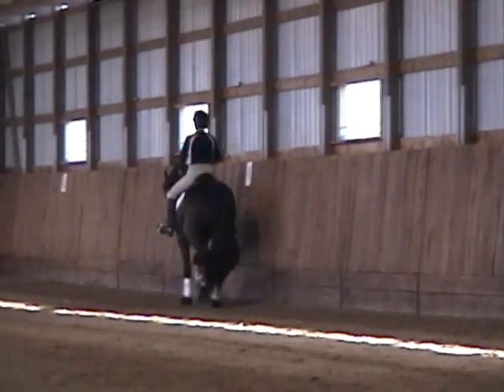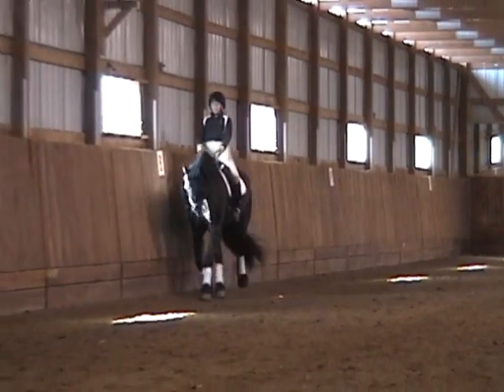Zorin Brad 4-25 -10 A.wmv